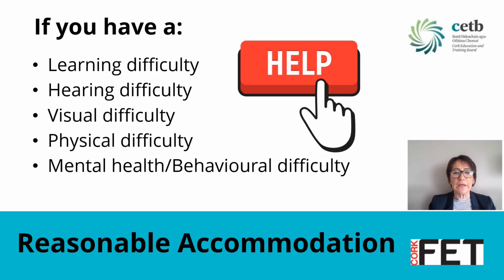Cork College of FET Further information on Assessment